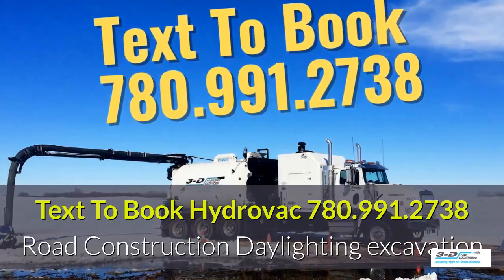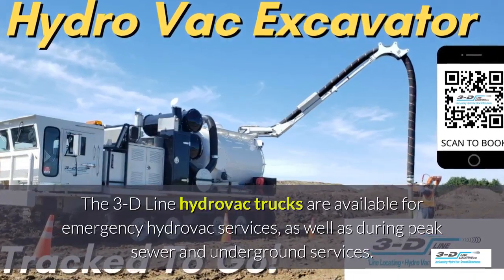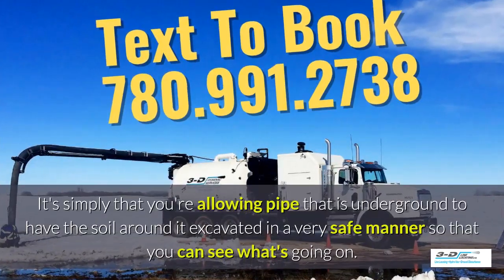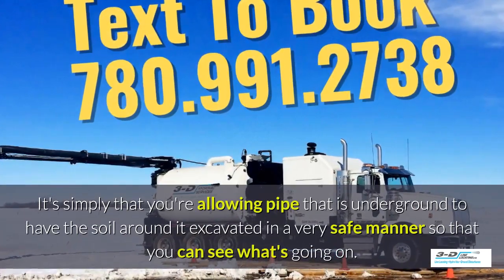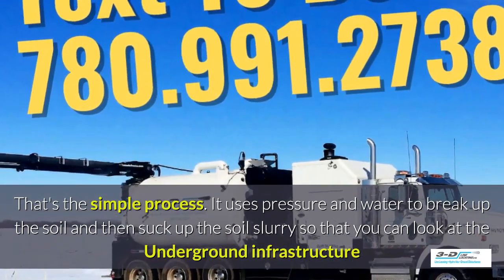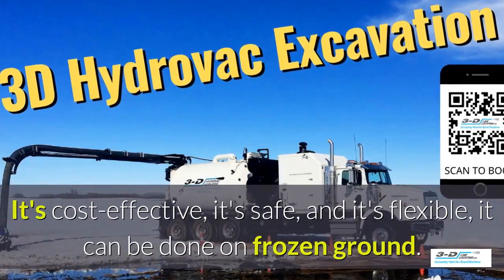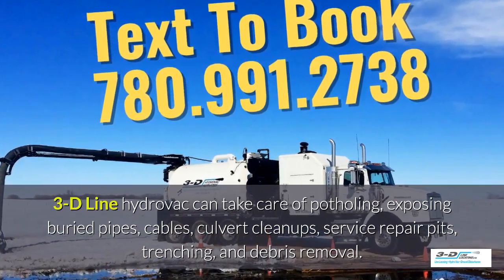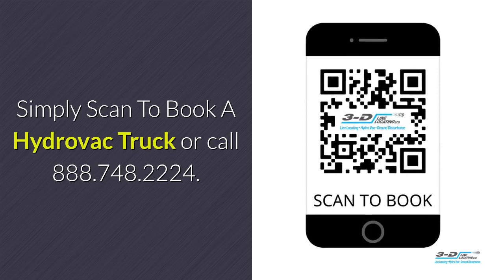Ardrossan 780 991 2738 text hydrovac truck